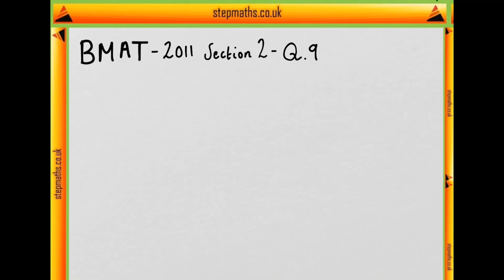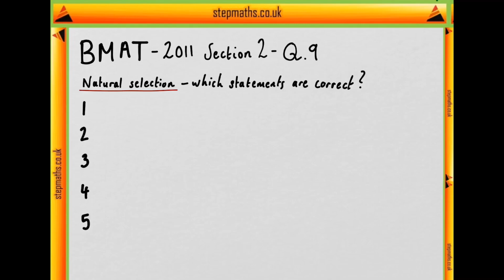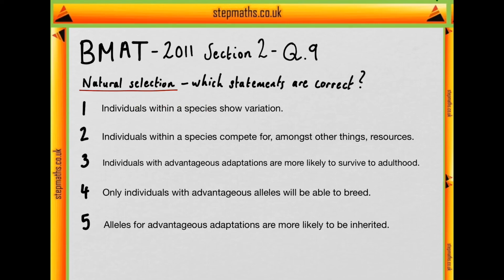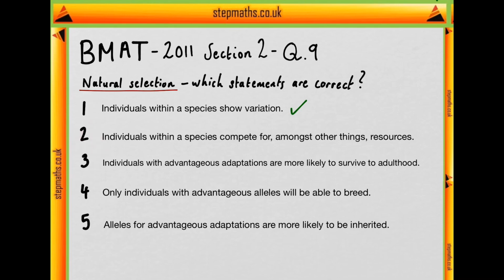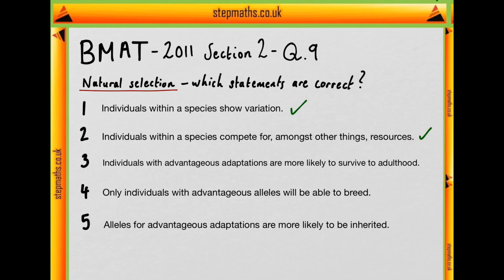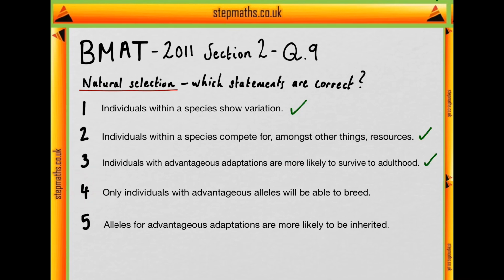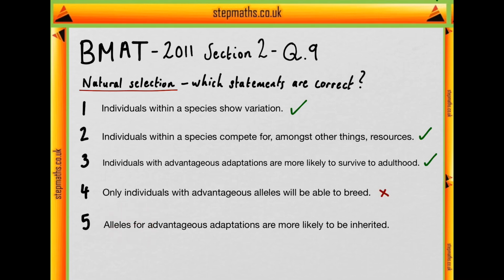BMAT 2011 Section 2 - Q09 Bio - Natural selection - Worked Solution